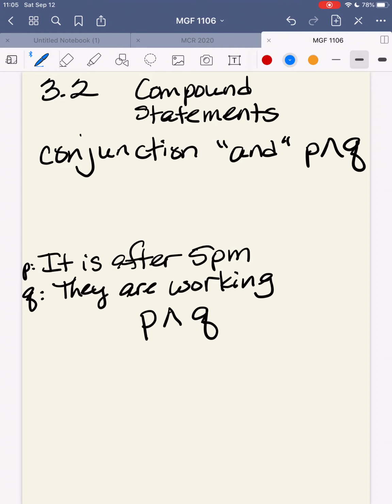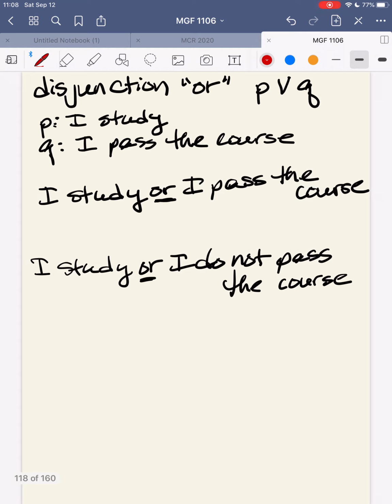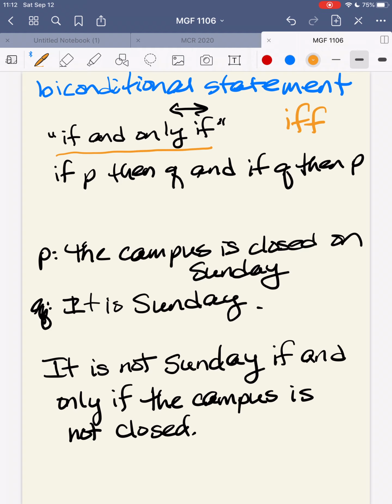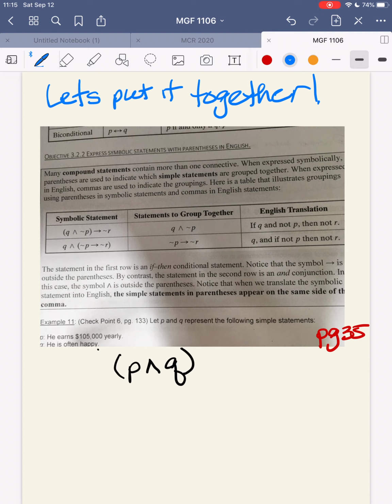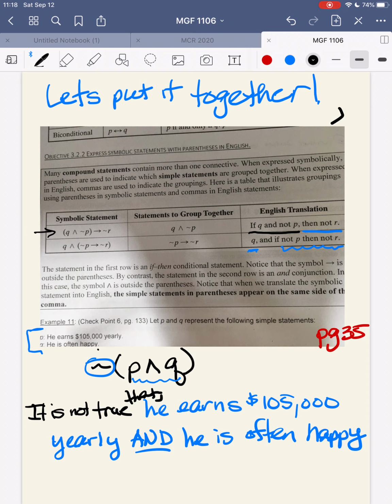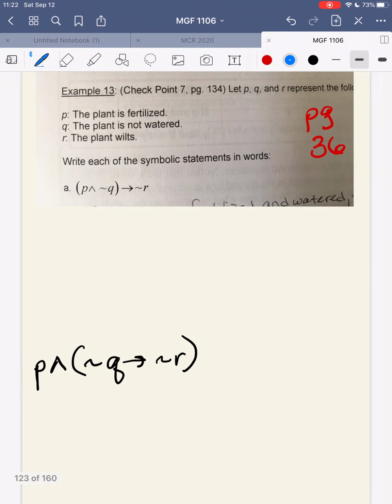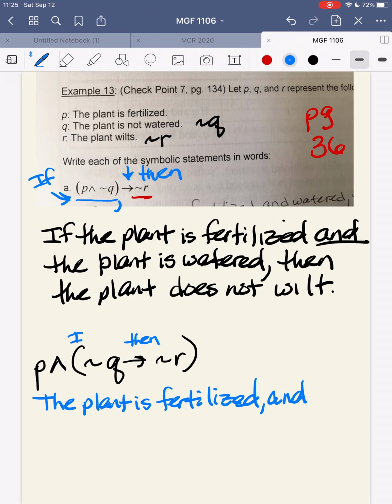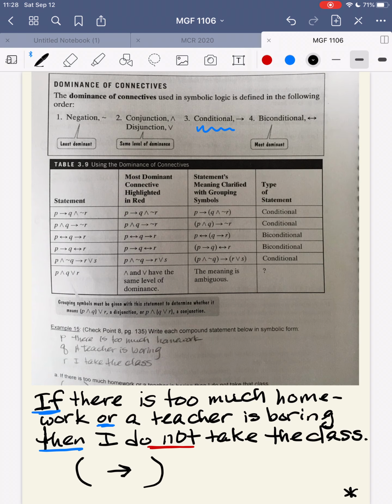MGF 1106 52